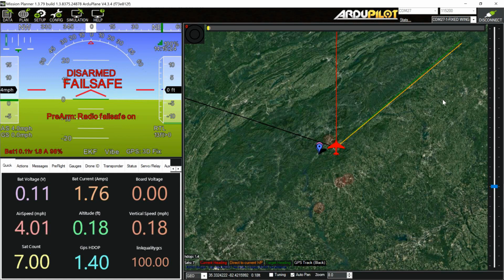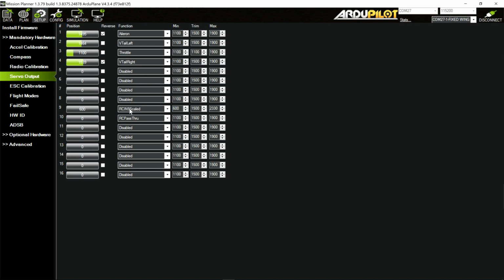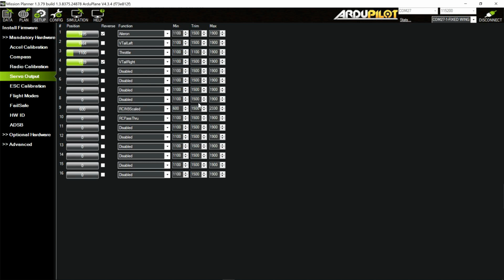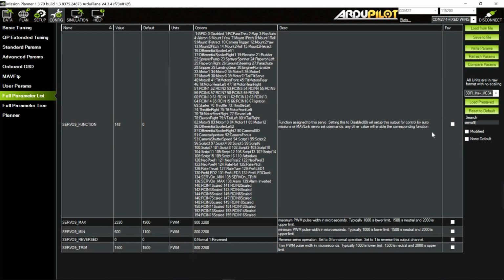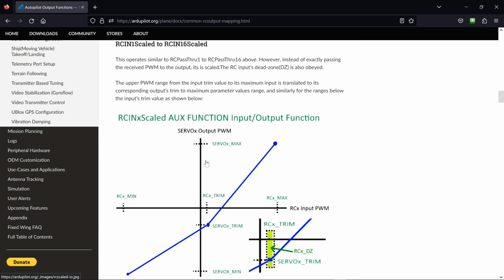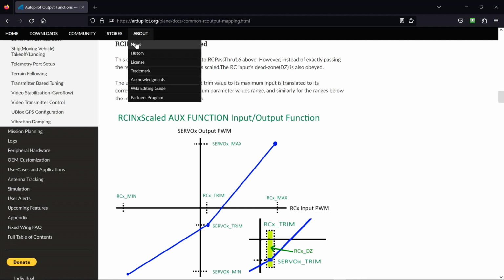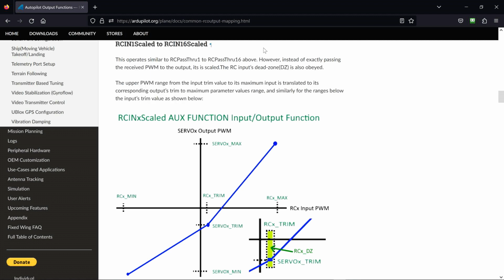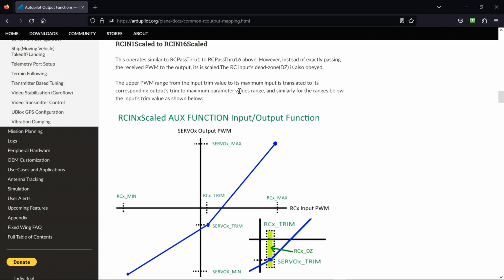ArduPilot RCINxScaled Function Conclusion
The meat of the matter.  :)